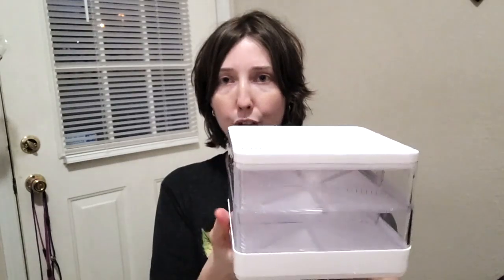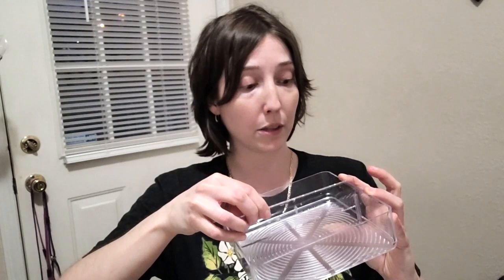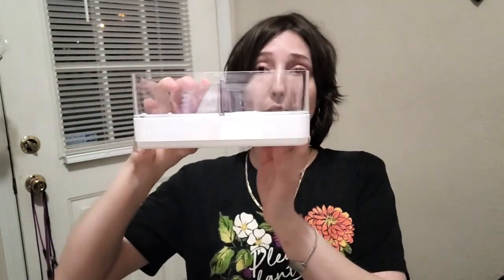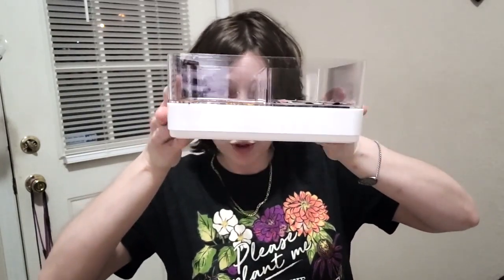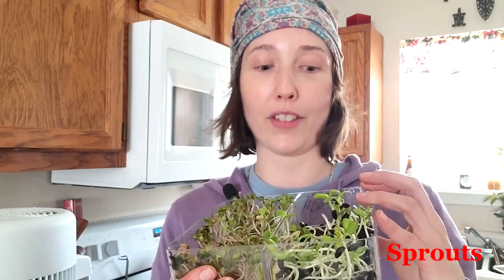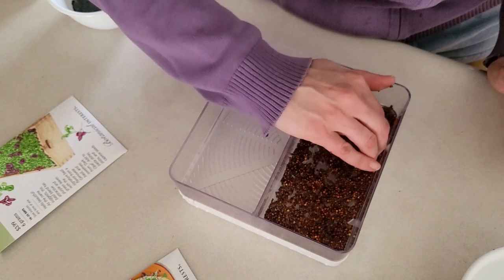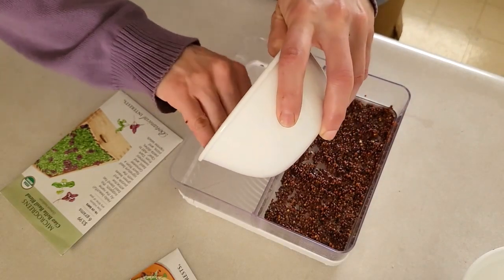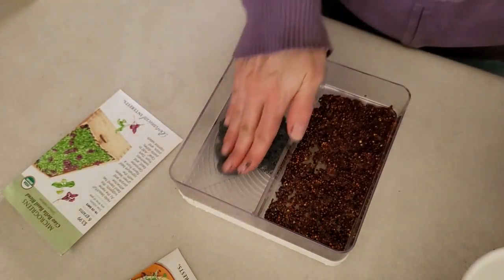Mastering Growing Greens Indoors | Botanical Interest Seed Sprouter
Mastering Growing Greens Indoors is a goal of mine this year. The good news is Botanical Interest has an awesome seed sprouter! In this video I'll show you how this seed sprouter works and whether it works for me.